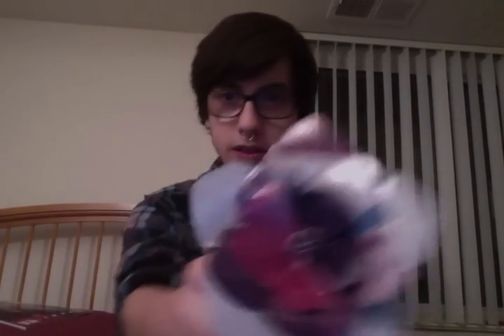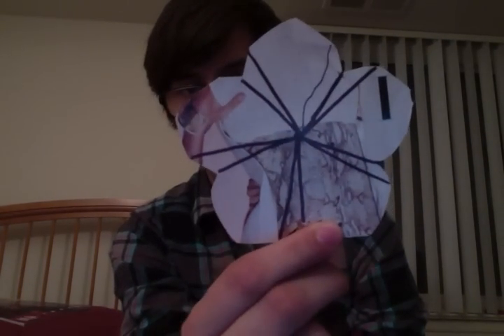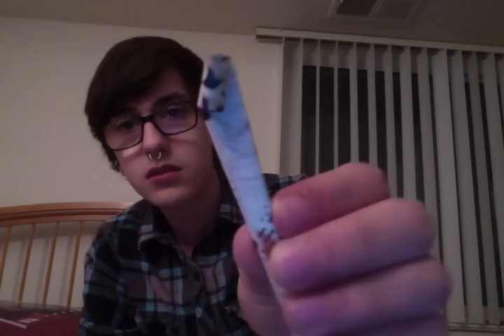how to make paper flowers WITHOUT GLUE AND TAPE WOW